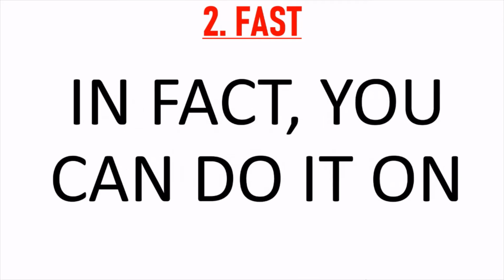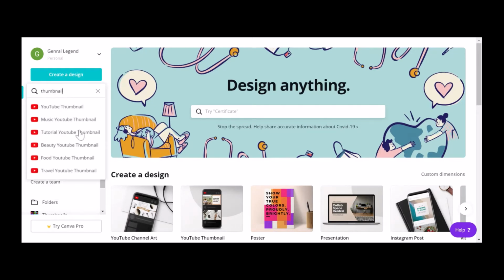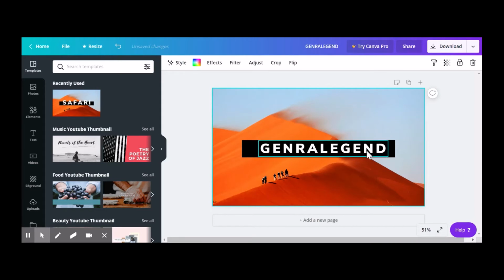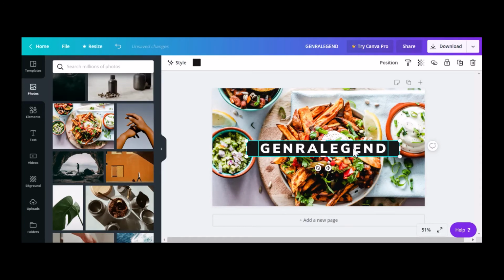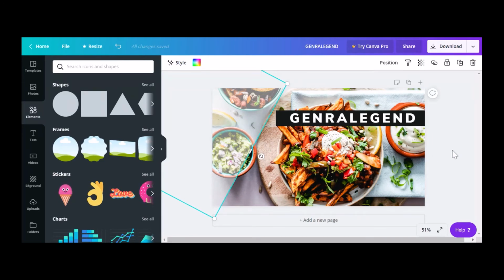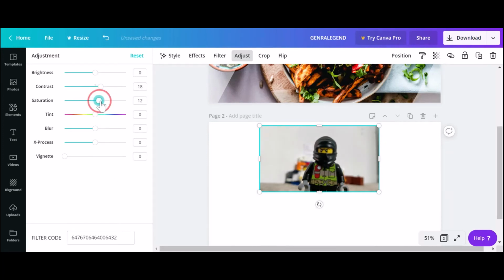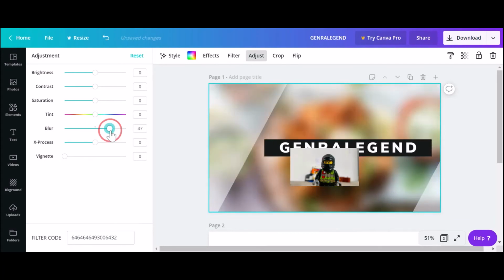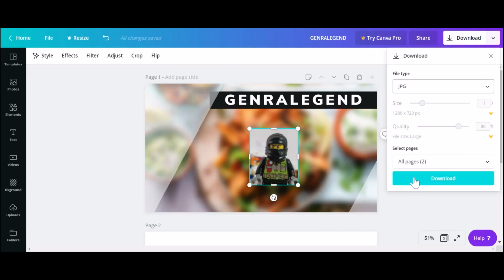How To Make The Perfect Youtube Thumbnail Fast, Easy and Free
I'm taking a break from making tiresome Lego StopMotion Videos and making this. I'm actually posting this a week earlier than planned so there won't be any subtitles.